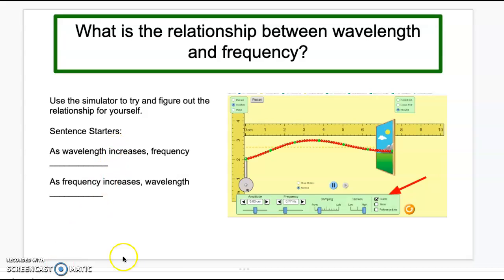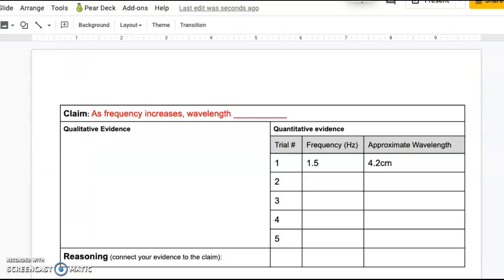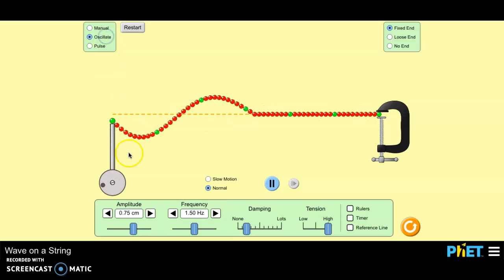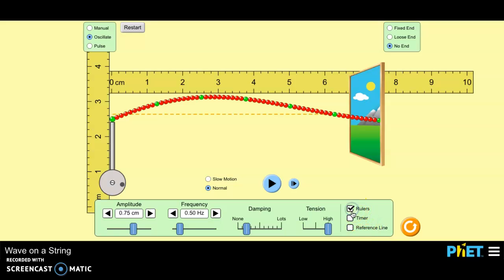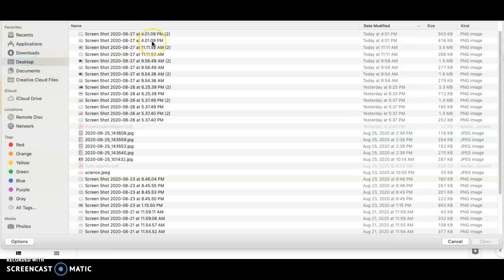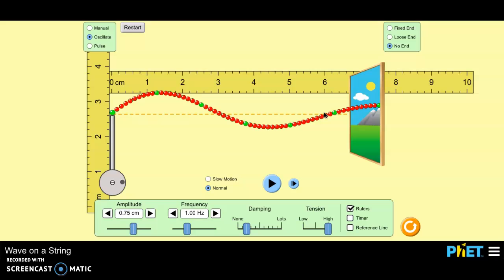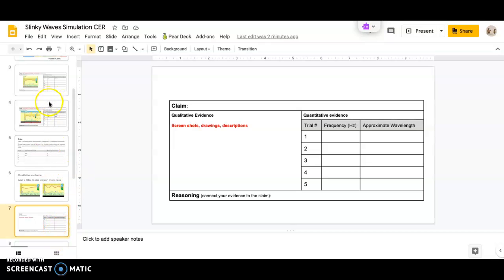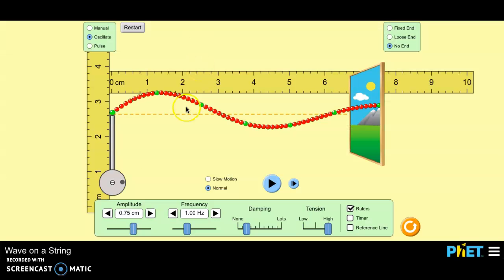Wavelength and Frequency CER Activity